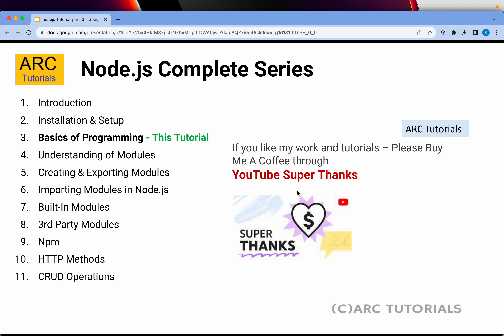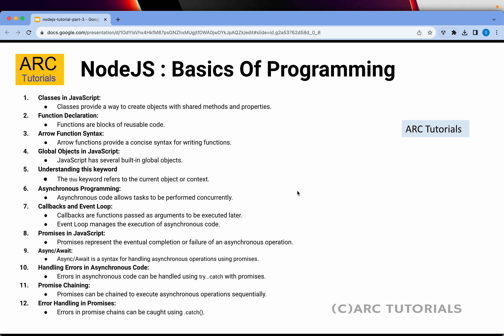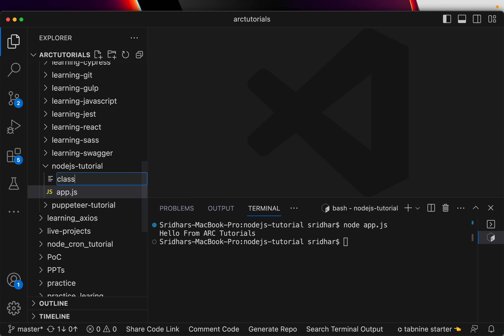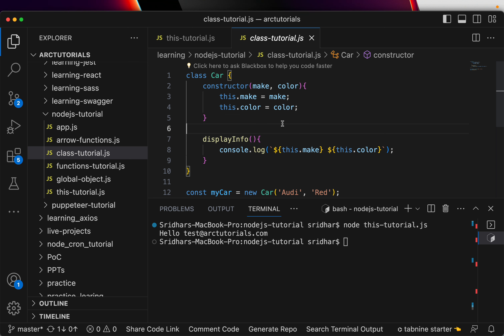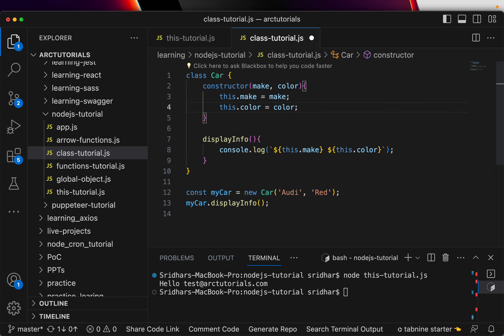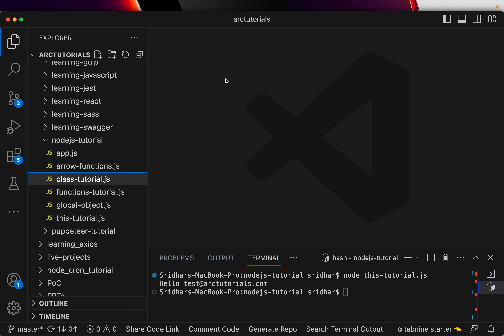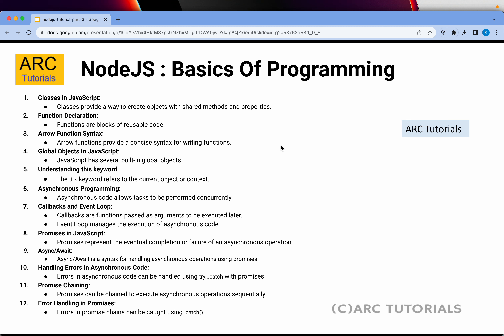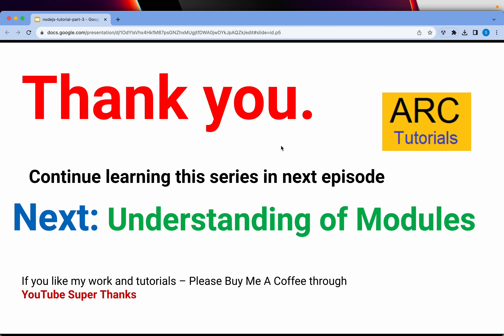Basics of Programming | Ep 3 | Node JS Tutorial For Beginners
node js tutorial for beginners 2024, node js tutorial with project, node js cours complete, tutorial node js, tutorial node video, tutorial node js express, course node js,

backend development full course node js, web development full course node js, nodejs typescript tutorial, nodejs typescript rest api, node js tutorial 2024,